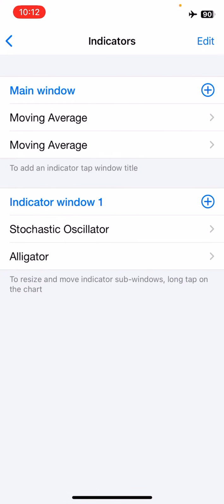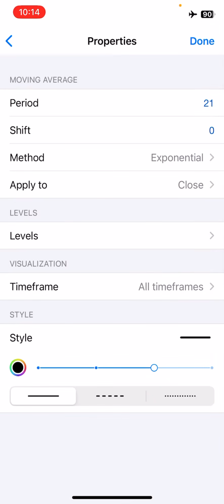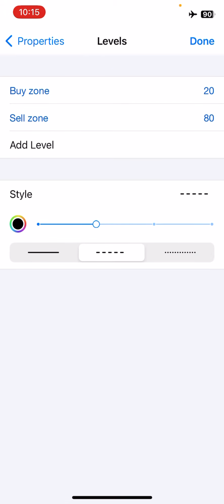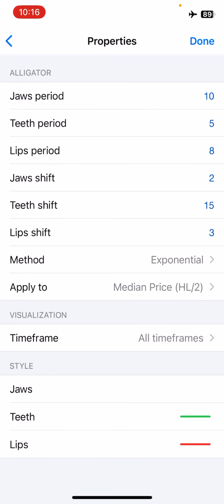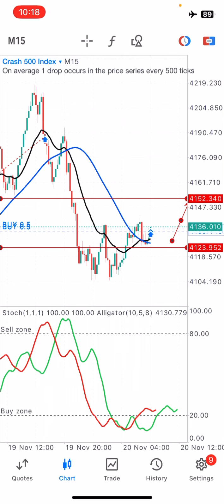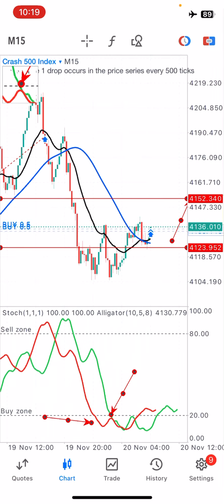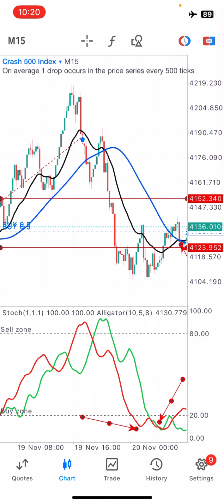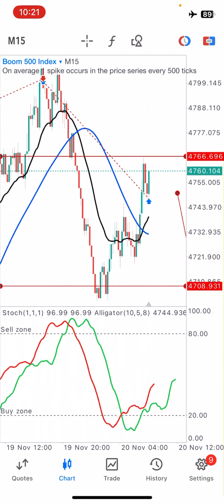Boom and Crash Strategy That Makes $500 Daily ‼️🔥